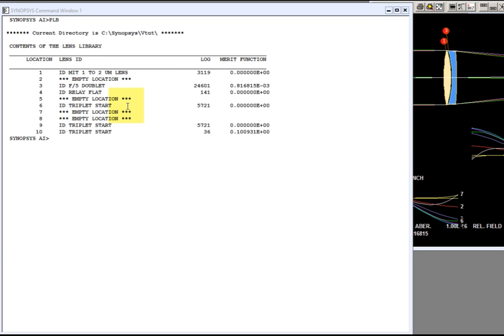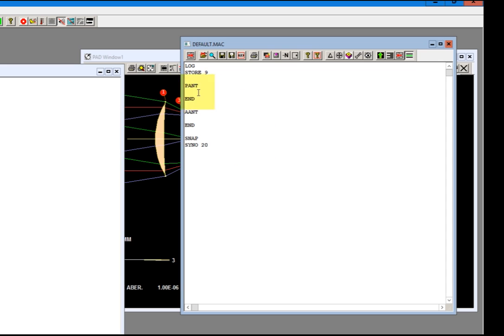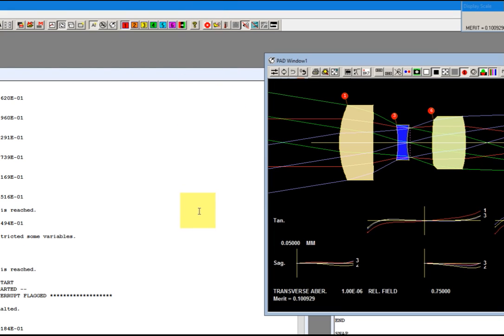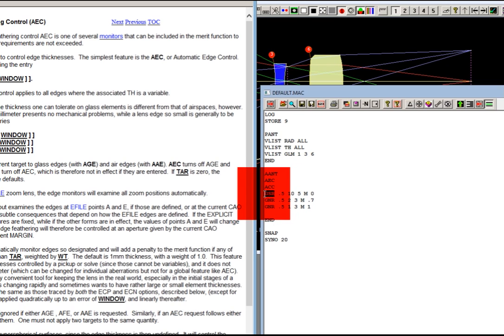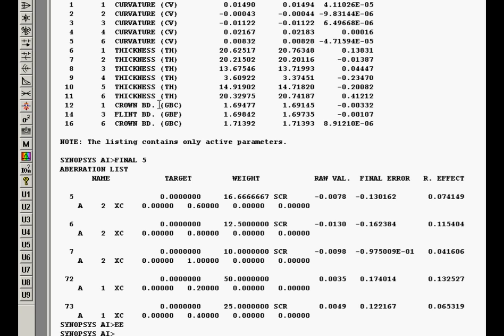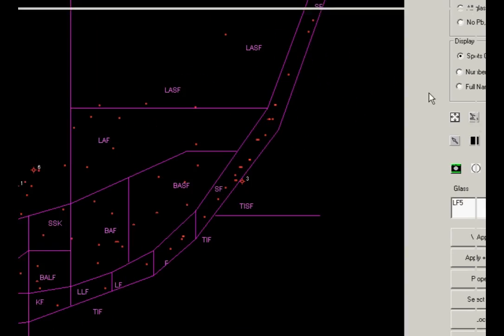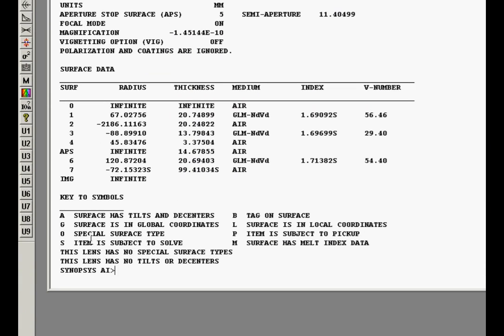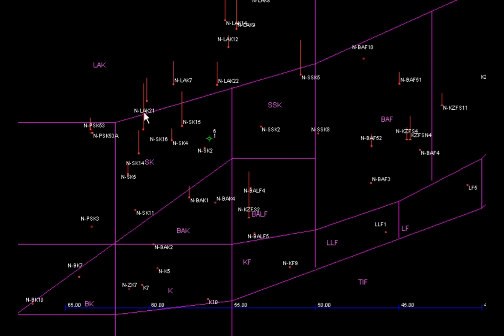Lesson 4 Optimization with SYNOPSYS; the glass model; the glass table; inserting real glasses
SYNOPSYS Video Tutorial Lesson 4